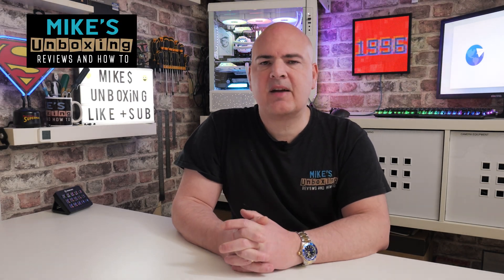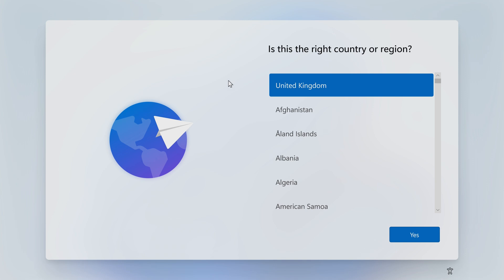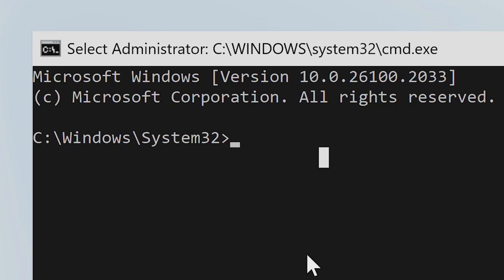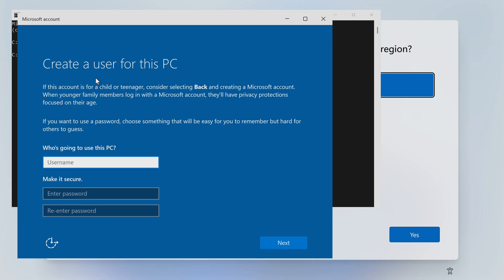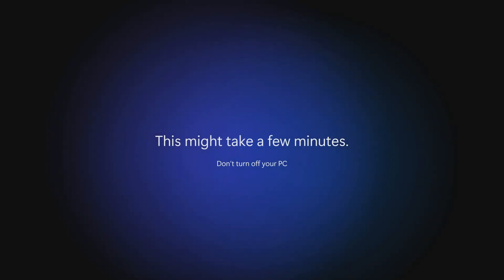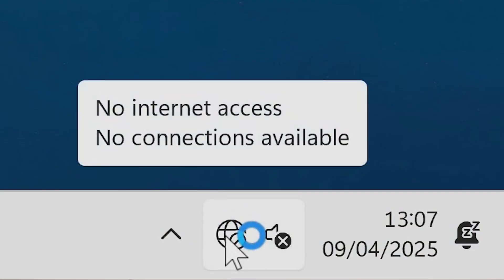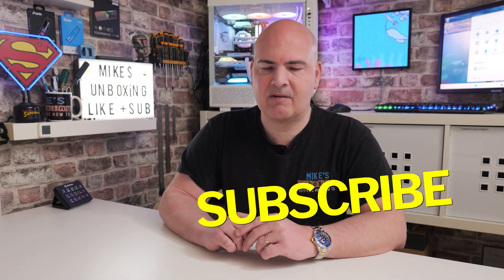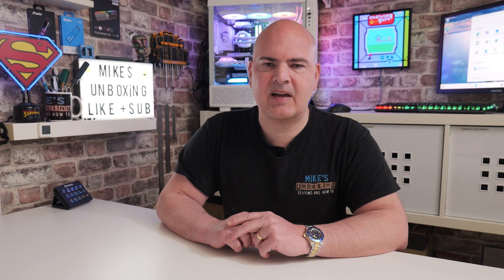How To Bypass Network & Microsoft Account Setup For Windows 11 Home Or Pro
How To Bypass Network or Microsoft Account Setup For Windows 11 Home or Pro!
With the BypassNRO trick being removed from Windows 11 setup we need a new way to bypass the Network and Microsoft Account requirements for Windows 11 installation.

This one is great and probably going to be removed sooner or later but anyway here we go!

When the first Keyboard or language prompt appears, press Shift and F10.
You might need to press the FN or function key on your keyboard as well for some setups without a full sized keyboard.
This should bring up a CMD box. Click inside the box to make it the active Window then type in the following or copy and paste
start ms-cxh:localonly
Then press return or enter, the machine will go straight the last parts of the Windows 11 setup and avoid needing a network or microsoft account or even needing Windows updates.